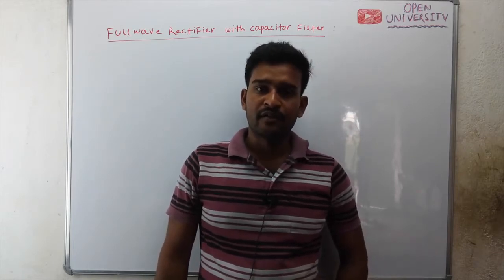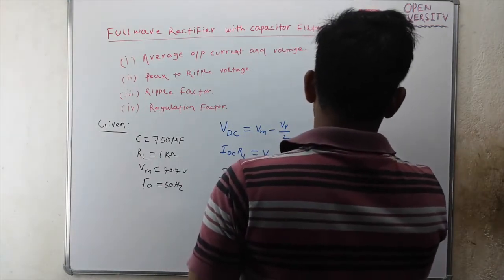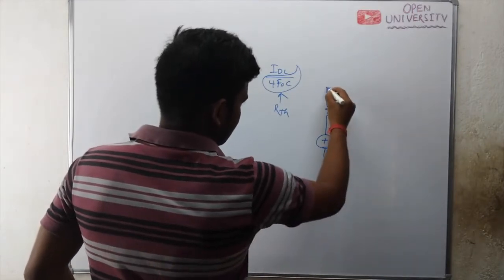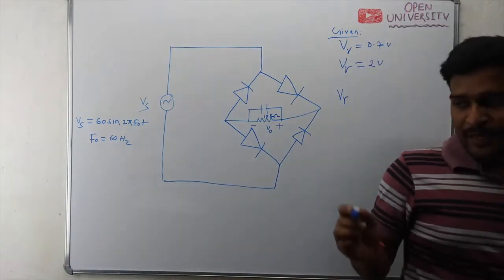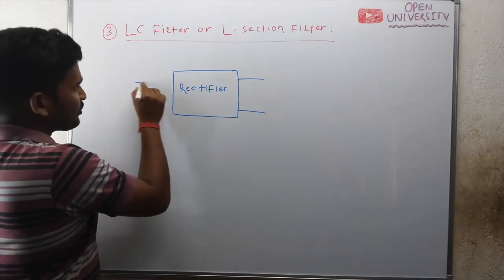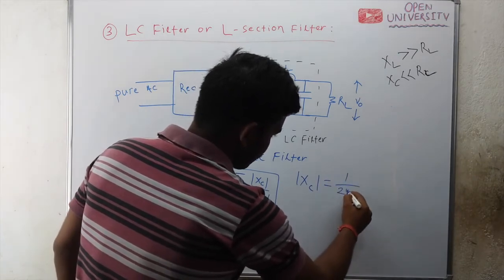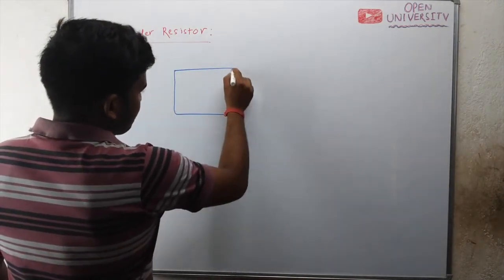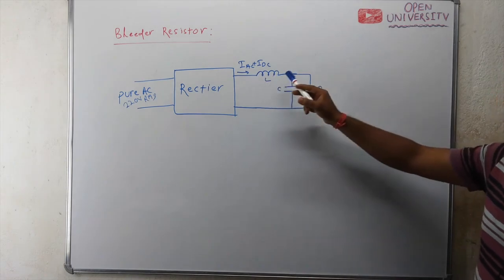ANALOG ELECTRONIC | L 11 | FOR UPSC/GATE/ IES